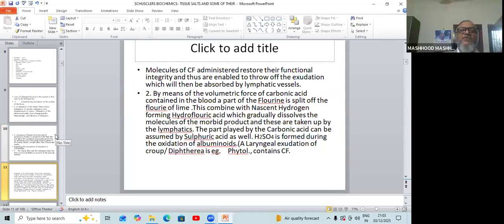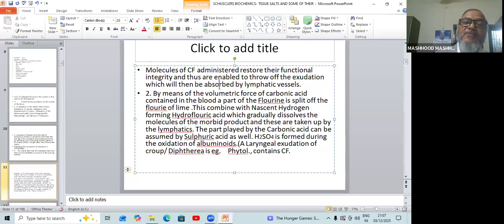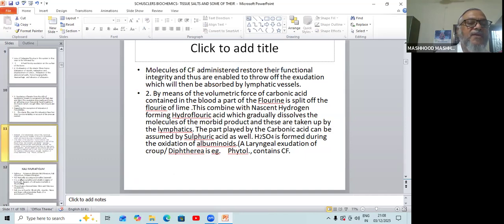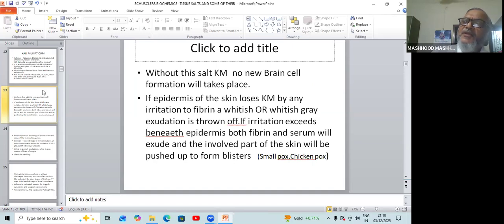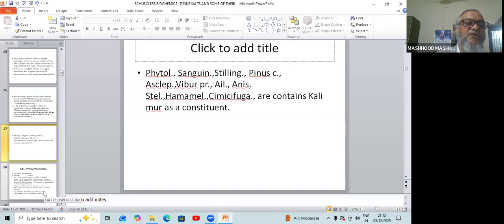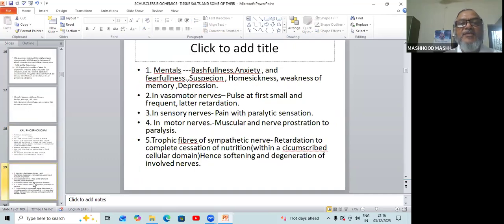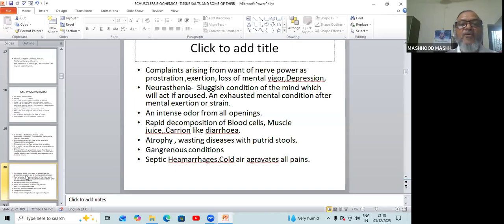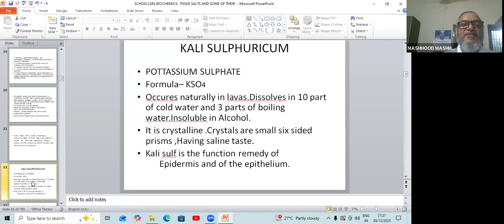SOME PHYSIOLOGICO CHEMICAL ACTIONS OF SCHUSSLER'S SALTS - PART 1(b) - DR MASHHOOD [IFPH] –1920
ഹോമിയോപ്പതി വൈദ്യ ശാസ്തത്തിന്റെ ലോകം മൊത്തമുള്ള വളർച്ചയ്ക്കായി ദയവായി, സബ്സ്ക്രൈബ് ചെയ്യുക, ഷെയർ

DR MASHHOOD BHMS, DAcu
SOME PHYSIOLOGICO CHEMICAL ACTIONS OF SCHUSSLER'S SALTS - PART 1(b) -[ENGLISH 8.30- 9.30]